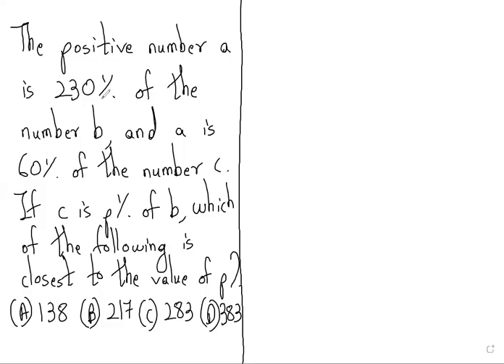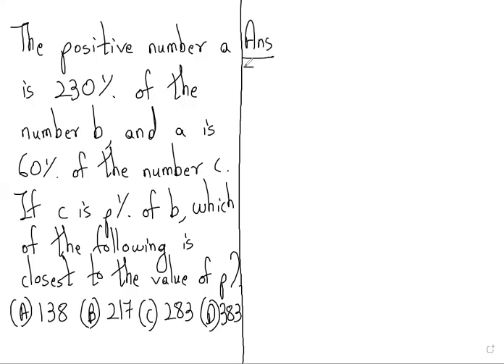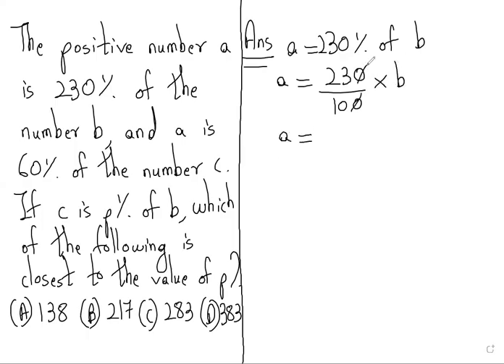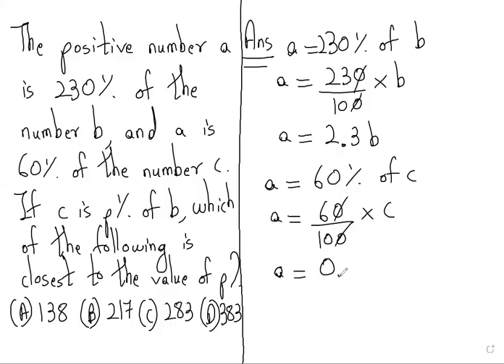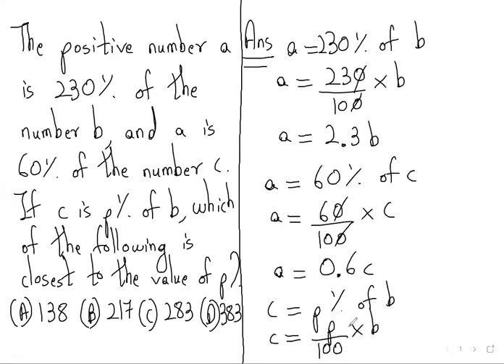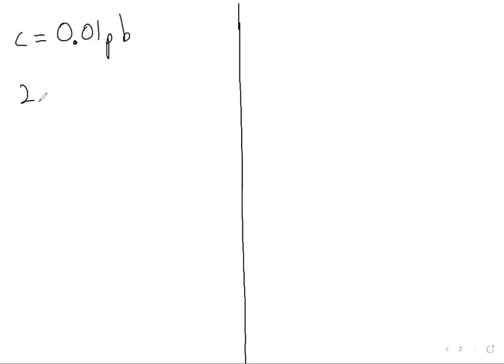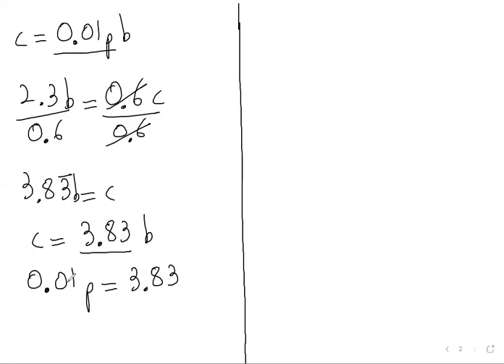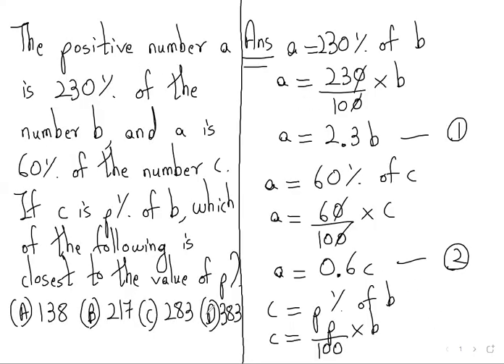The positive number a is 230% of the number b, and a is 60% of the number c. If c is p% of b, which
The positive number a is 230% of the number b, and a is 60% of the number c. If c is p% of b, which of the following is closest to the value of p?
(A) 138
(B) 217
(D) 383